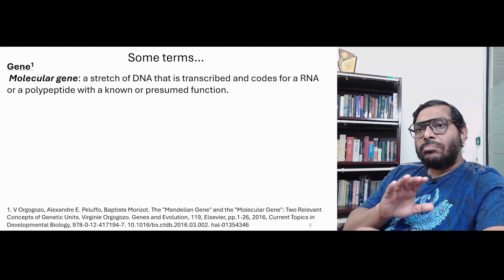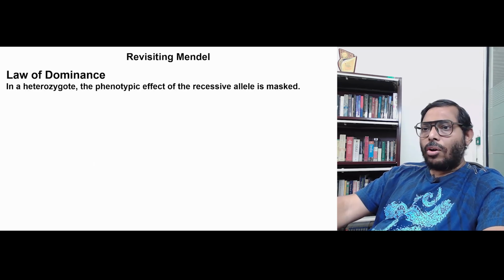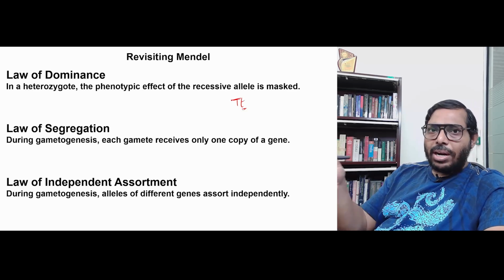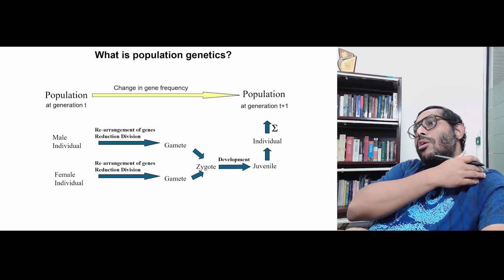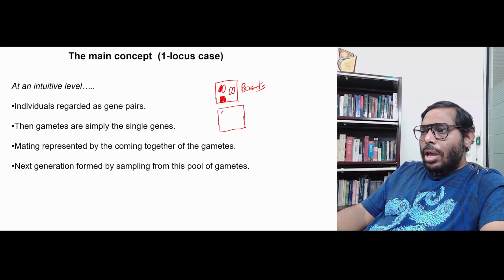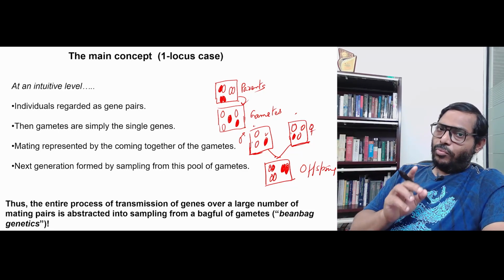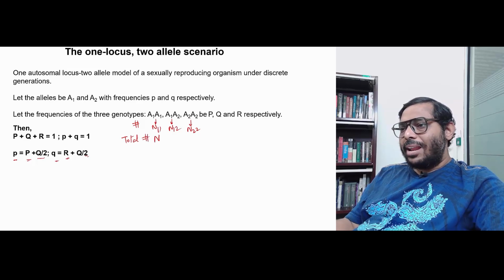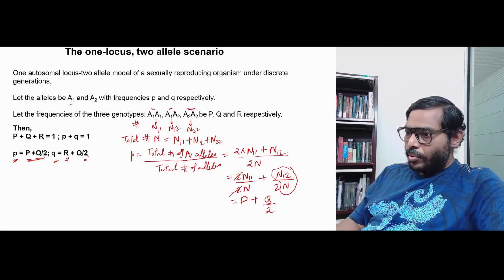M3Lec12_Revising Mendel and introducing population genetics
Defining genetic terms, Mendelism to populations, allele frequencies.